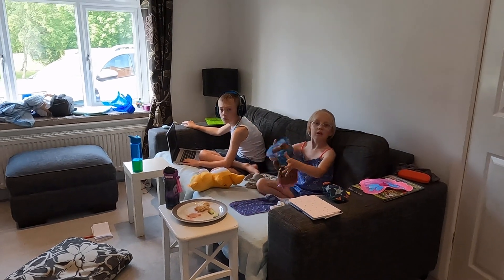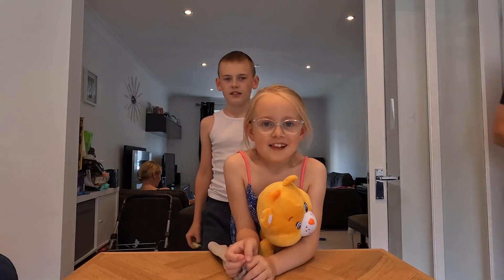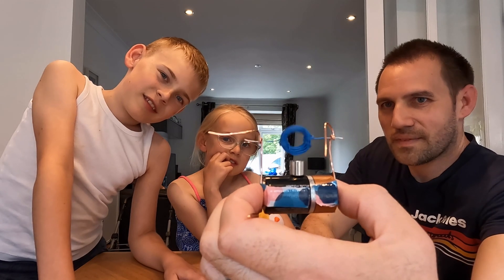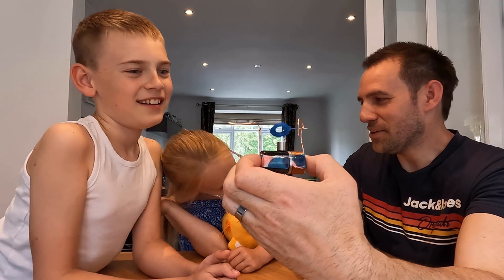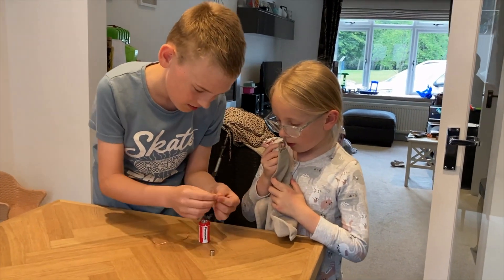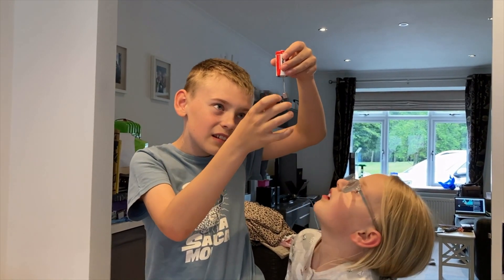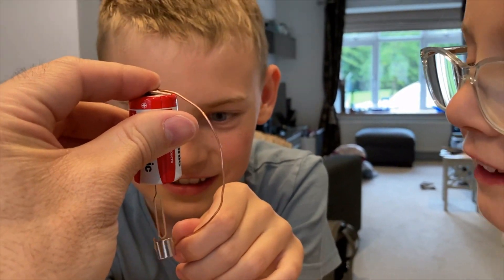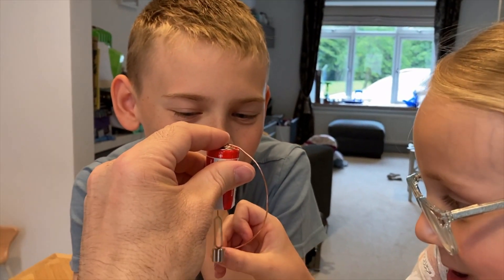C0301 Building Some Motors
For the build a motor with a young helper competition